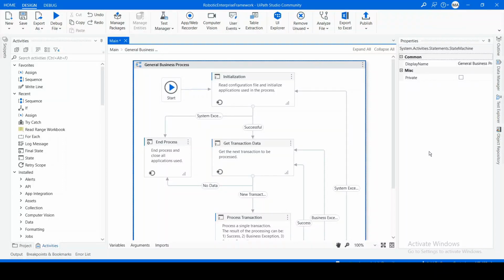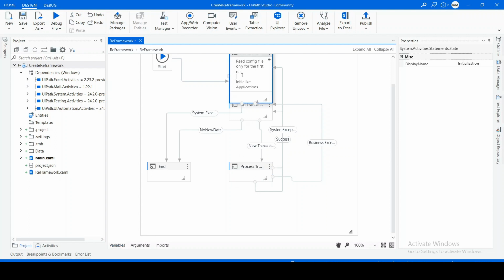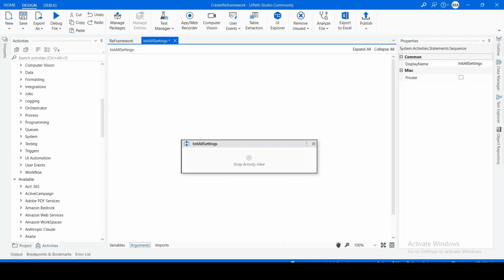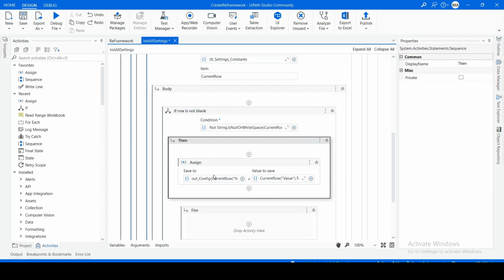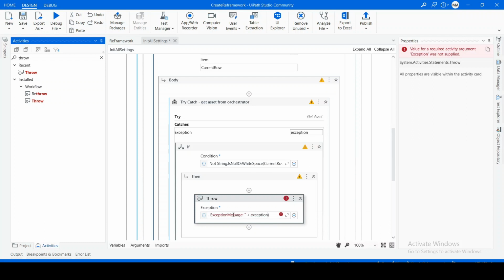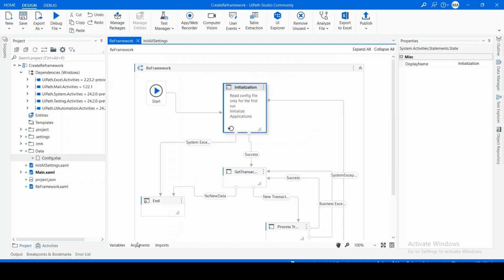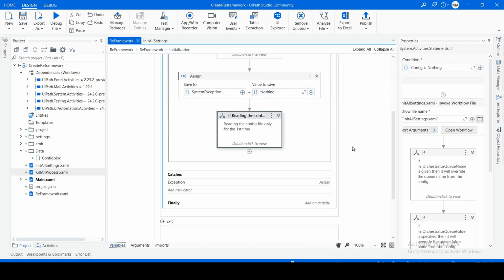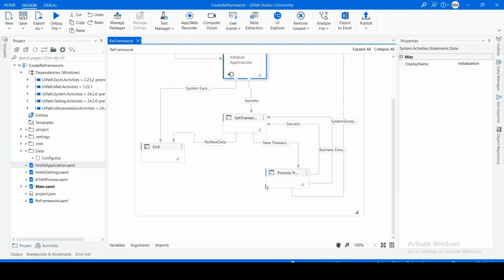Build ReFramework From Scratch - 02 | Building Initialization State | UiPath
This is the second video of my videos series "Build Reframework From Scratch".

In this video I have created the full Initialization state of the ReFramework.